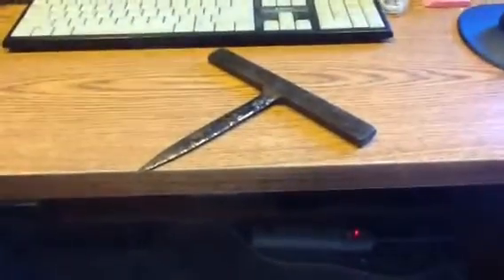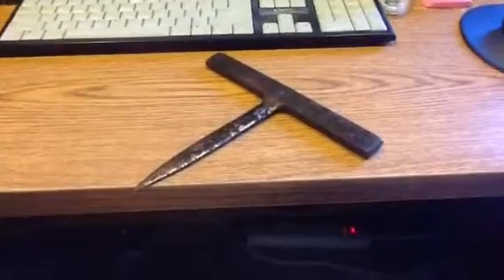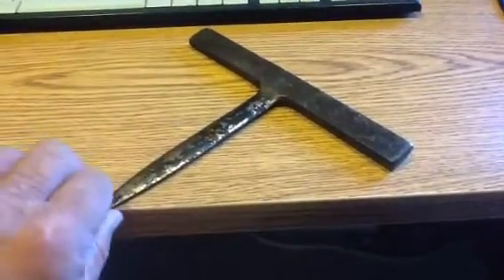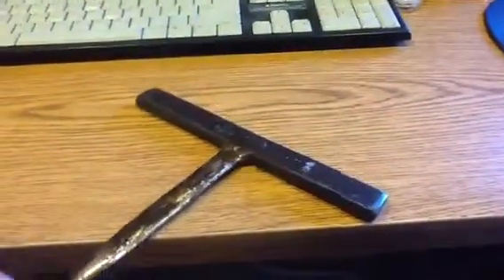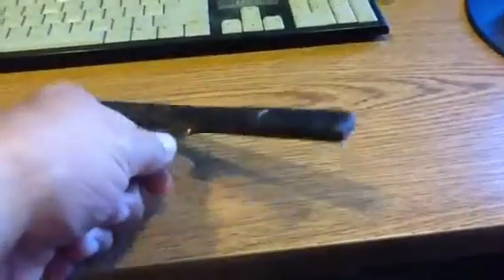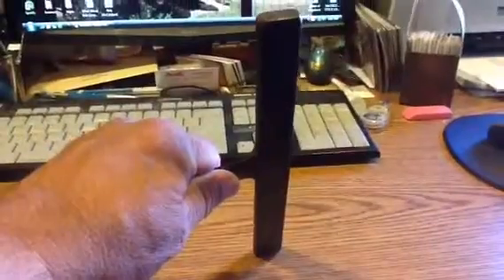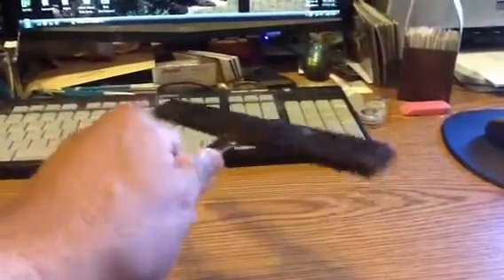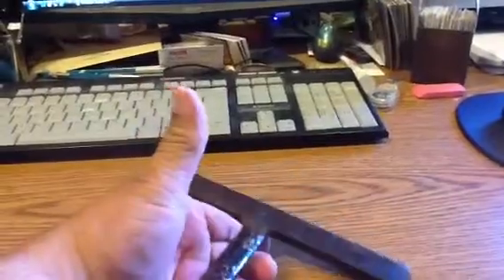AskARoofer.com What is it? 6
Tell us what it is?